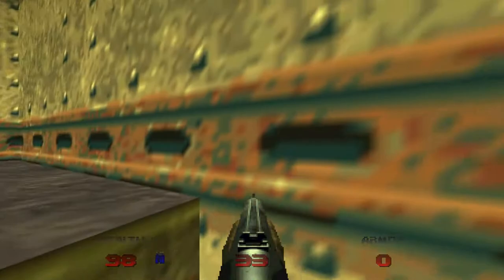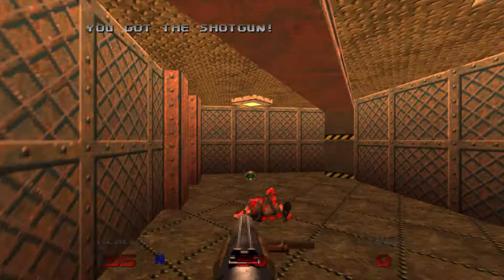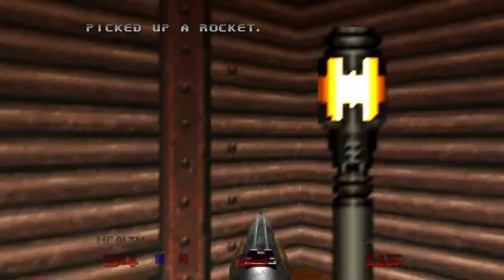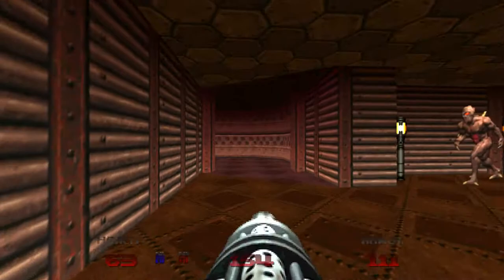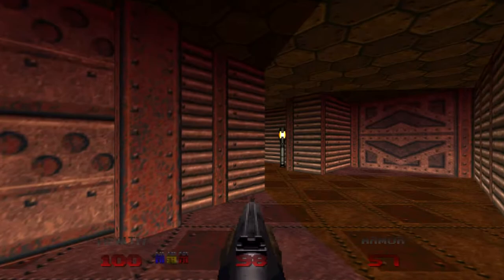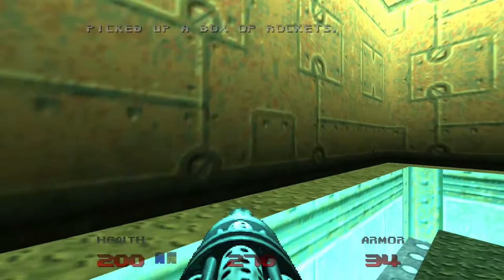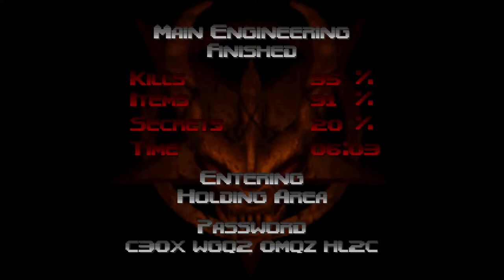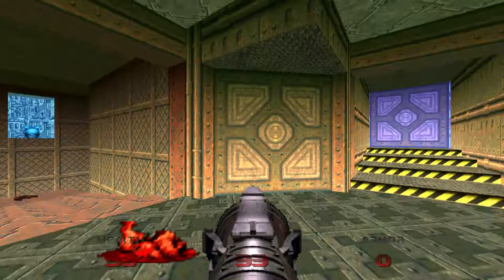Jacob Davis playing DOOM 64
Twitter and TikTok: @AutisticTechie
DeviantArt: winvistauser001